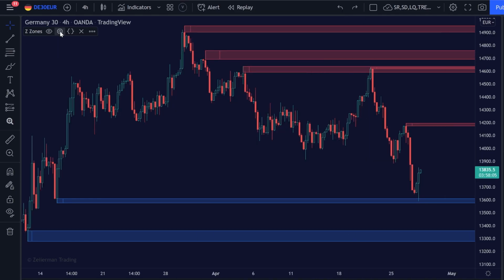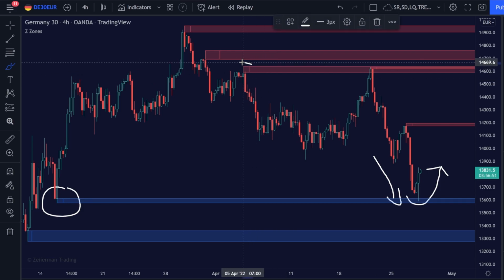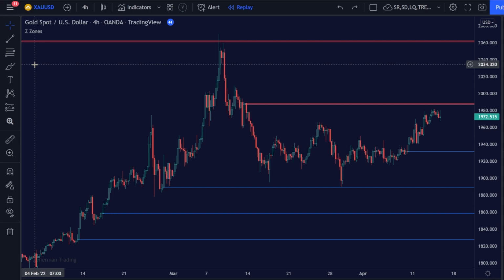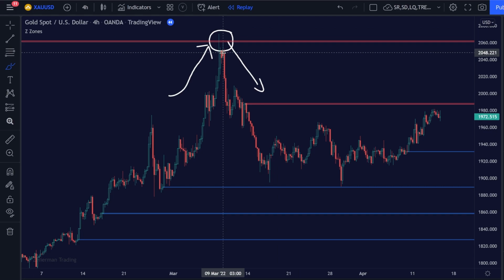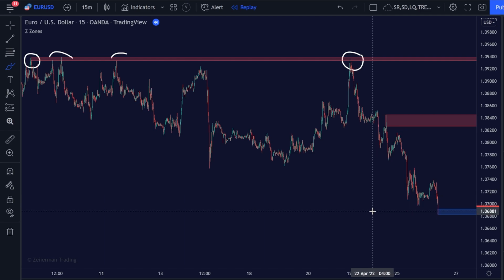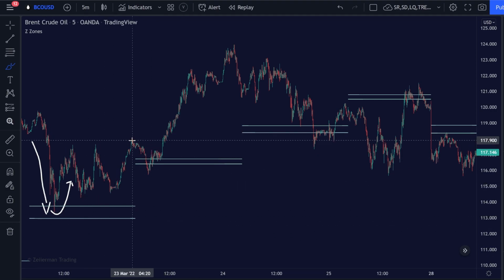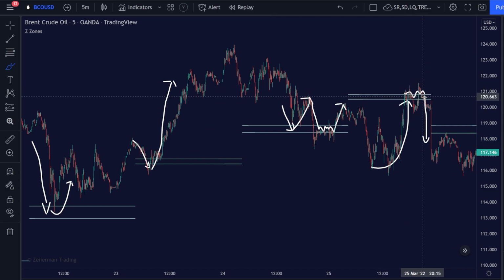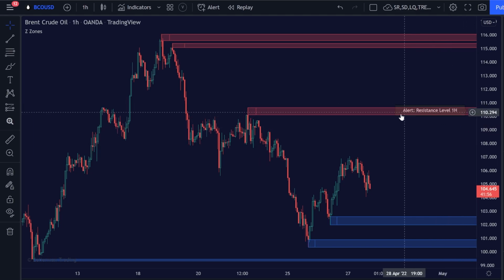Support/Resistance | Supply/Demand | Liquidity Zones | Trendlines | Key levels | AUTO & REAL-TIME!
This trading tool automatically identifies real-time Support/Resistance, Supply/Demand, Liquidity Zones, Key levels, and Trendlines.

Much appreciated, Enjoy! Comment on the video on what we should cover next!

00:00 - Real-Time Levels/Zones/Liquidity/Trendlines
00:27 - Support and Resistance
02:27 - Settings Support and Resistance
03:05 - Supply and Demand
04:41 - Liquidity Zones
05:49 - Auto Trendlines
06:26 - Key Levels
08:15 - Alerts